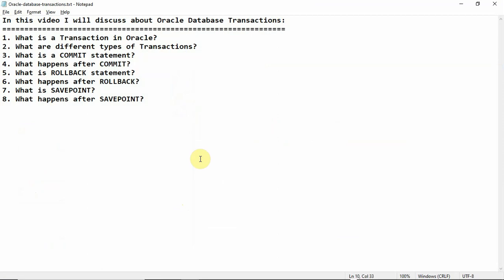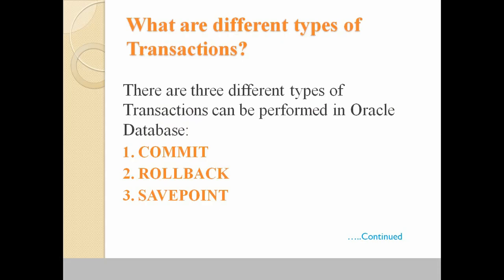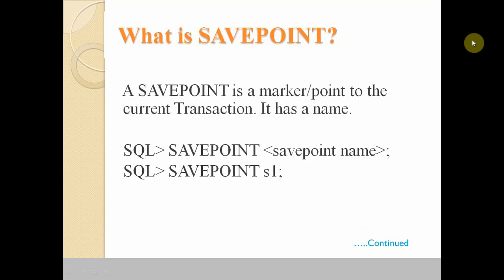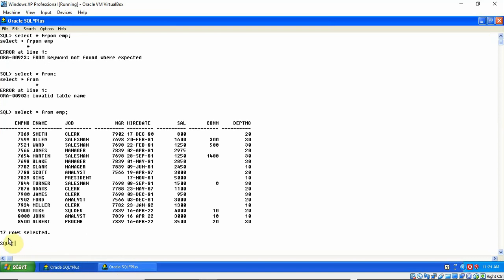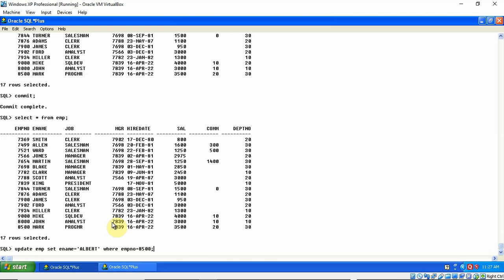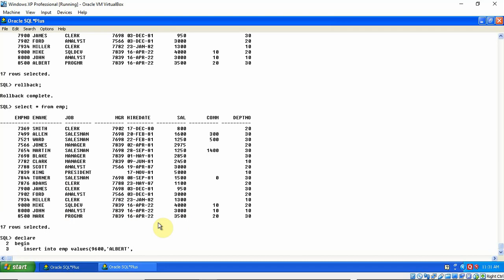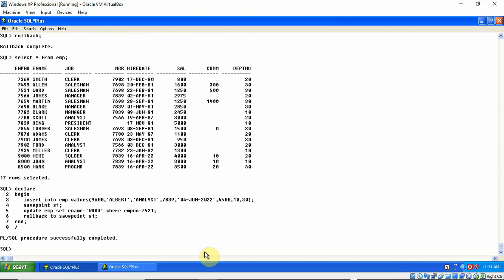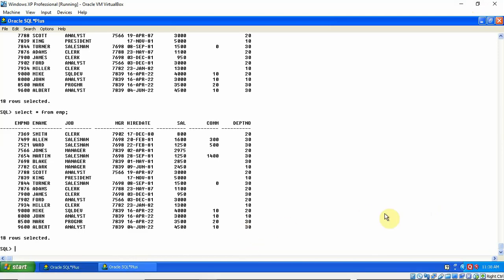Oracle Database Transactions | COMMIT, ROLLBACK, SAVEPOINT | Oracle Tutorial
In this video I have discussed about Oracle Database Transactions:

1. What is a Transaction in Oracle?
2. What are different types of Transactions?
3. What is a COMMIT statement?
4. What happens after COMMIT?
5. What is Rollback statement?
6. What happens after Rollback?
7. What is SAVEPOINT?
8. What happens after SAVEPOINT?

Please watch the complete video to know in detail tips.